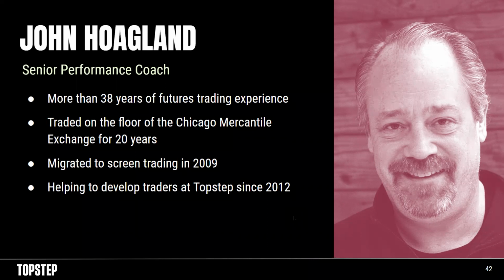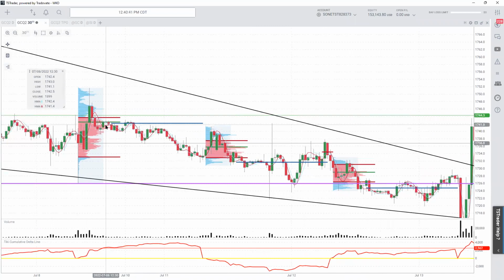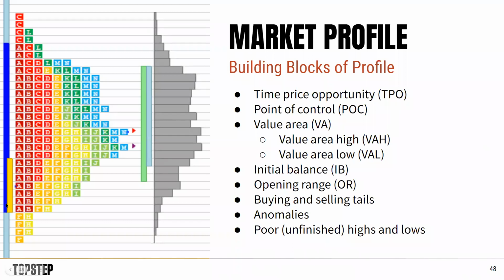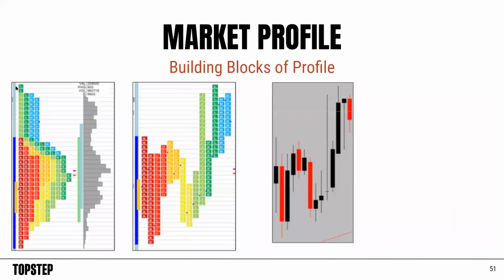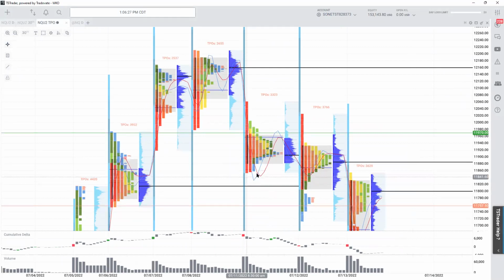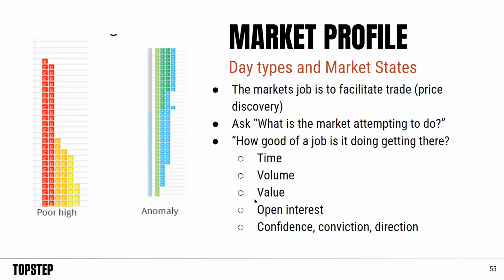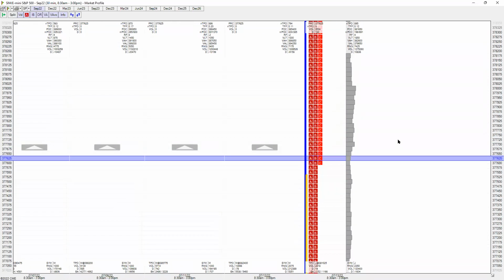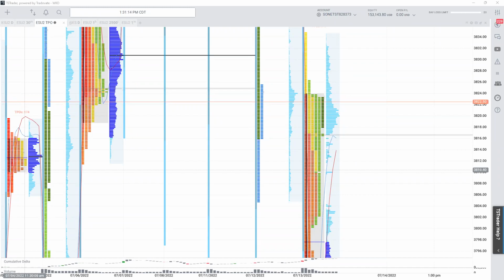Topstep Trading Strategies Session 3: The Market Profile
Watch Hoag cover his most-cherished topic in trading strategy—the Market Profile. This visualization of time and price is a powerful tool for the retail trader. We also cover the remaining gap analysis slides from Tuesday.